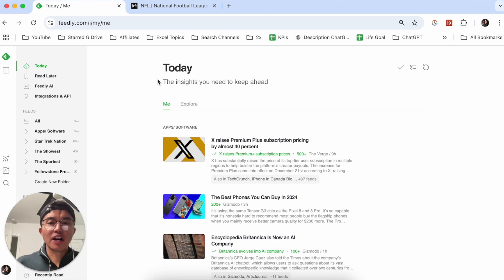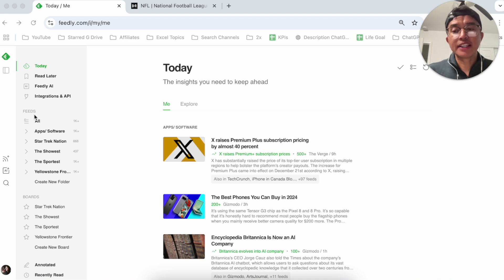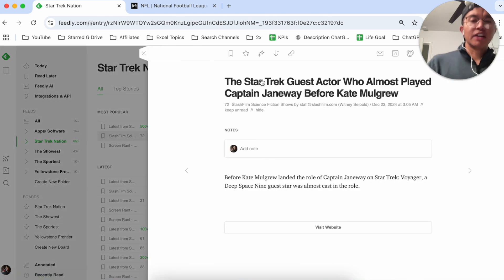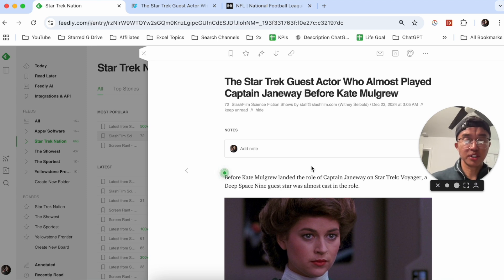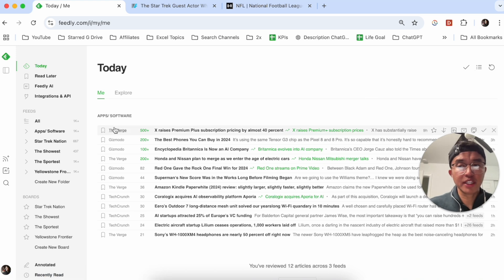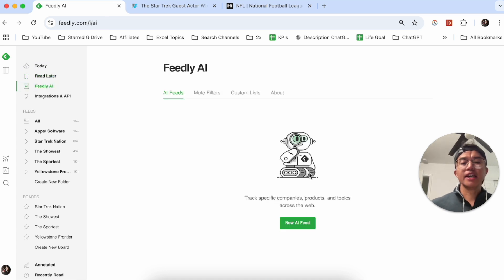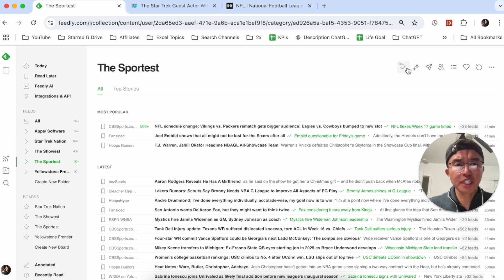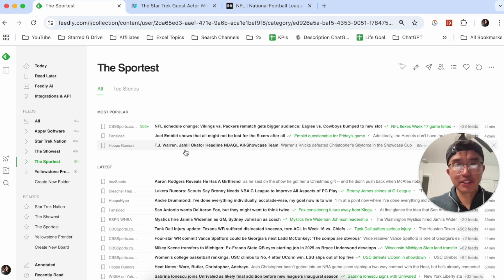How To Use Feedly Effectively: QUICK Guide!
Want to stay updated with your favorite blogs, news, and industry trends without the clutter? Feedly is a powerful RSS reader that helps you organize and consume content efficiently. In this video, we’ll show you how to use Feedly effectively—from setting up your feeds to optimizing your reading experience. Learn how to follow top sources, organize content, and save time with smart filters. Whether you're a professional, researcher, or casual reader, these tips will help you stay informed effortlessly. Watch till the end to make the most of Feedly and streamline your content consumption.